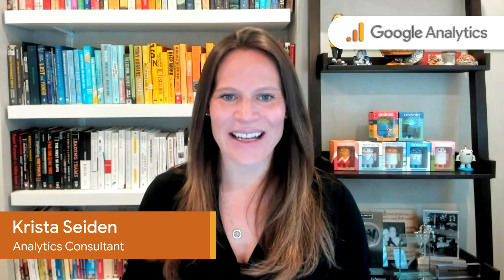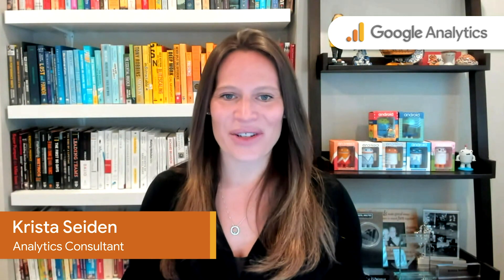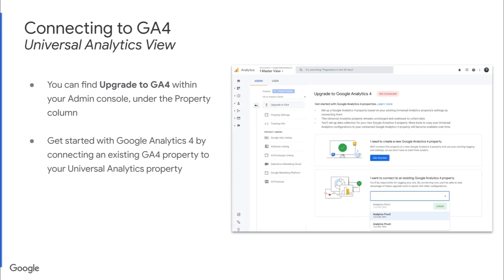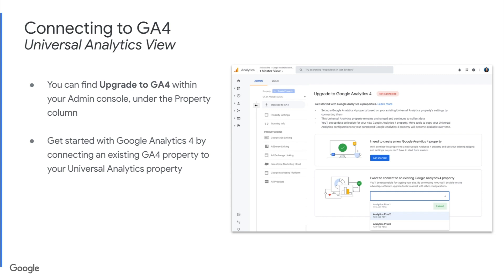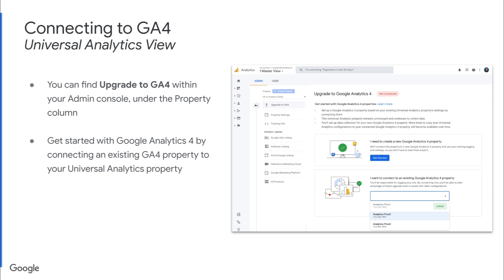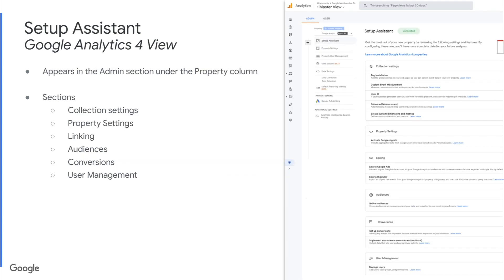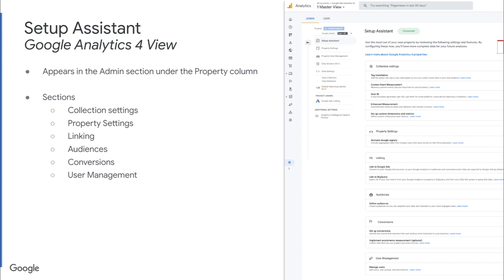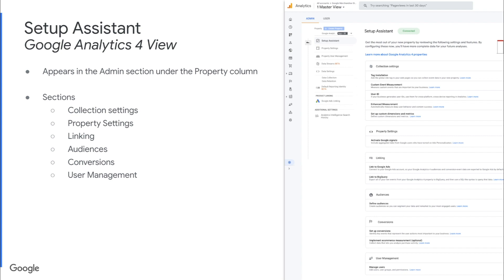Connecting a Google Analytics property to an existing UA Property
In this video, Krista Seiden takes you through a walkthrough of how to connect your Universal Analytics property to an existing Google Analytics 4 property so that you can get started with the new Google Analytics 4 property today.

Learn how to connect your Universal Analytics property to your new Google Analytics 4 property